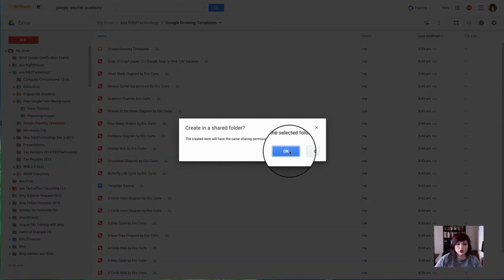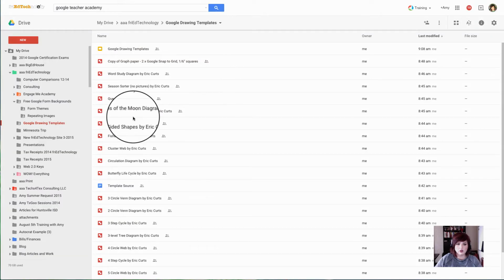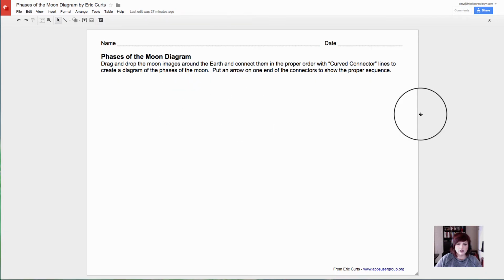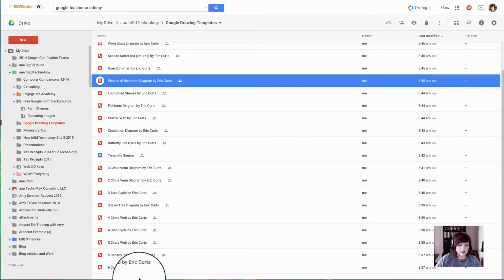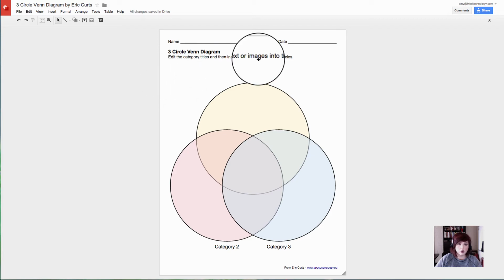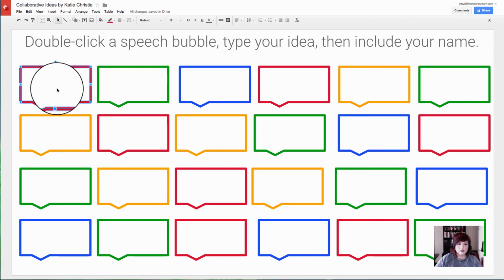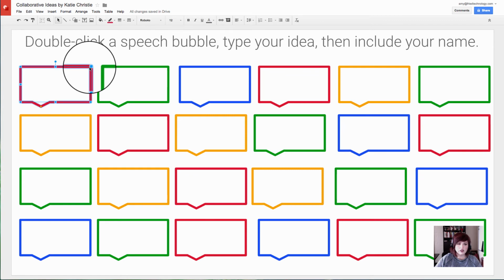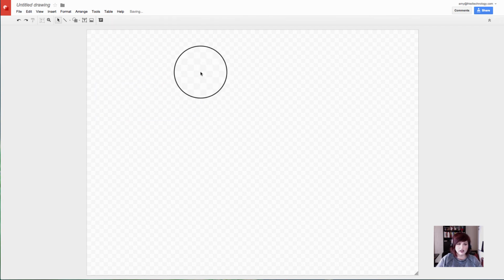Google Drawing with Graphic Organizer Templates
Learn how to get your students started with graphic organizers in Google Drawing.